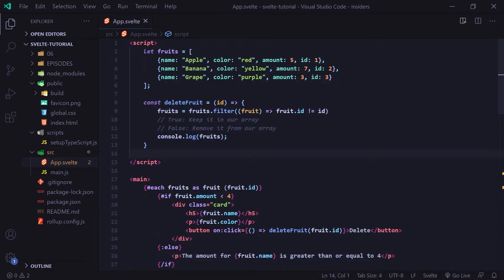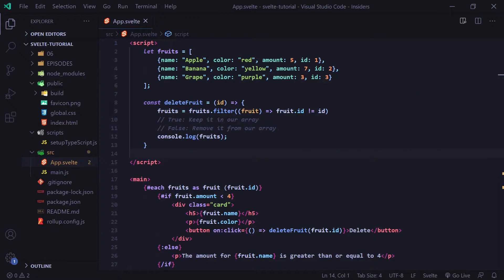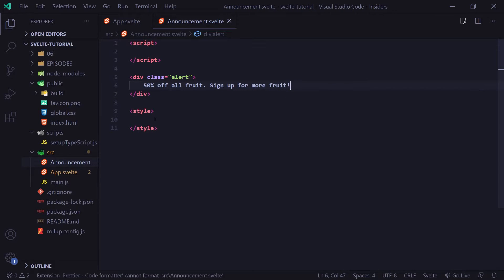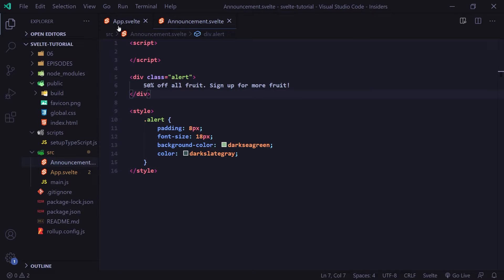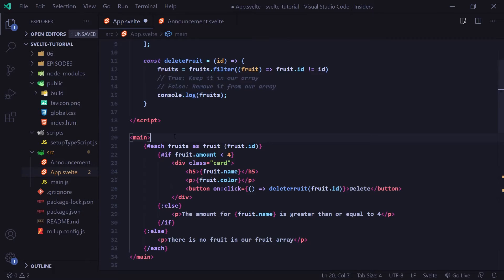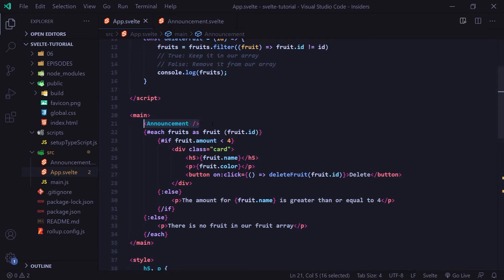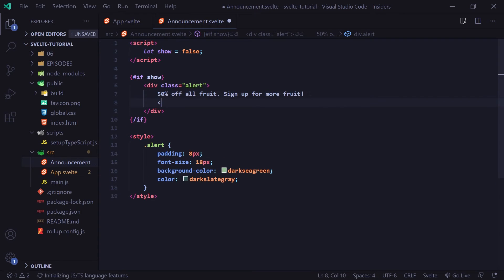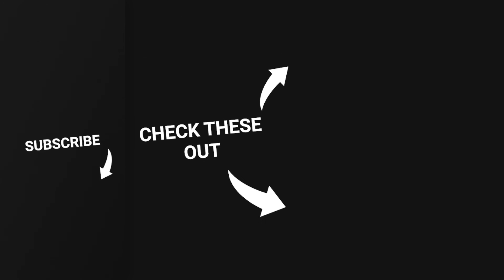Svelte Tutorial #8 - Components & Nesting (2020)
In this Svelte tutorial, I'm going to show you how to create other components, and nest them inside other components.

📚 Installation:
npx degit sveltejs/template my-svelte-project

🕐 Timestamps:
00:00 Introduction to Components
00:57 Creating another component
02:30 Importing a Component
04:08 Hide component example